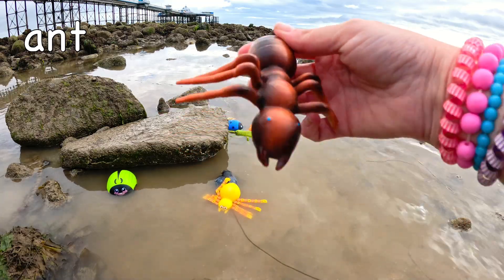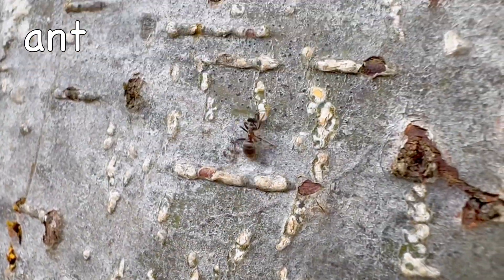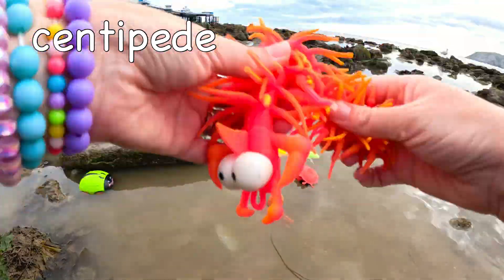Learn at the Rock Pool | Bug Insect Names & Facts for Kids: Slug Ladybug Beetle Bee Dragonfly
Learn bugs and insects names and facts for babies, toddlers, preschoolers, kids. Learn a whole host of bugs, insects, mini beasts, creepy crawlies and arachnids. Includes creatures such as slug, ladybug/ladybird, beetle, bee, dragonfly, grasshopper, jewel beetle, fly and more! Learn the names and fun facts about each animal. This video supports language, vocabulary and speech development.

Ed bot TV looks to support children of all ages and abilities with speech, vocabulary, spelling and numeracy following curriculum-based learning, setting the foundation for lifelong learning, problem solving, critical thinking, creativity and imagination.

Ed bot TV focuses on animal learning educational videos, providing pre schooling learning videos including insect videos, animal videos and sea animal videos for toddlers, babies, preschoolers, kindergarteners and kids, learning about all different animals, from shark to scorpion to sheep to snake and everything in between. Ed bot’s learning videos are for children of all ages but with a focus on learning videos and shows for one year olds, two year olds, three year olds and four year olds for both girls and boys. Ed bot’s videos help kids to learn new words, increase their vocabulary and supports reading development and learning to read as the name of the animal is said and the text appears on screen. Some of the videos also include fun and interesting facts about the animals and creatures featured in them and provide a guide to learning about insects, sea creatures and animals.

Learn animal names with Ed bot TV. This video supports animal recognition for toddlers, babies & kids and supports vocabulary words for toddlers, preschoolers and babies to learn animal names. The facts help children to learn about animals from kindergarten, preschool, nursery or whichever stage your child is at.